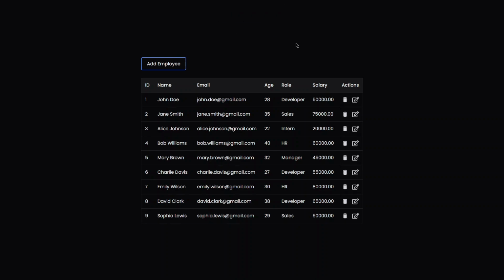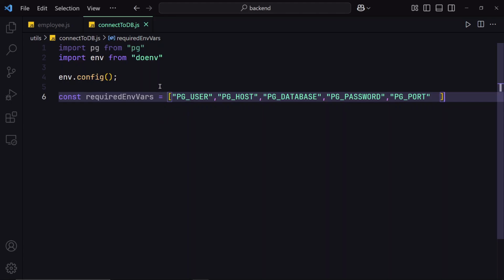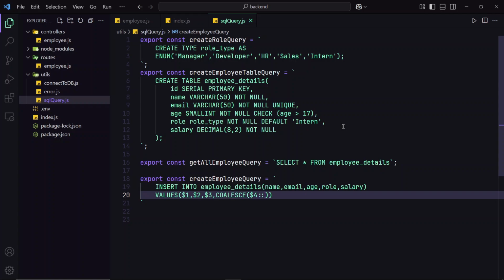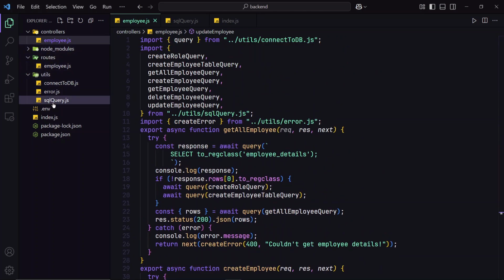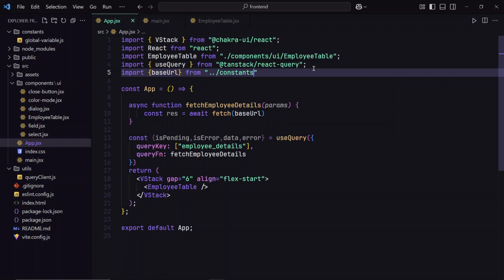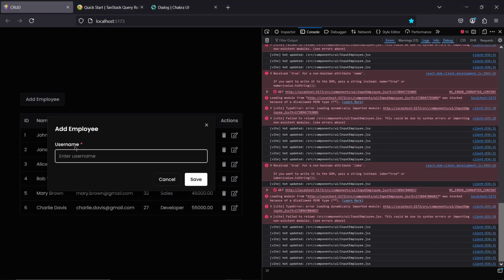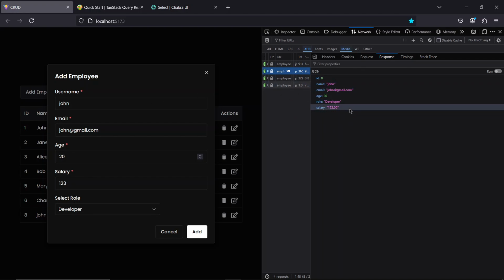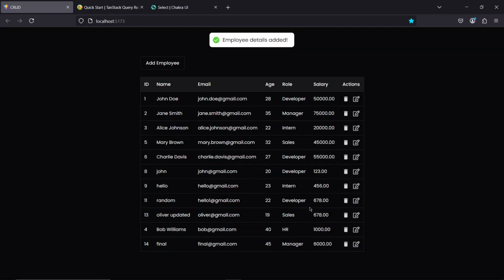Build a Full Stack CRUD App using PostgreSQL, Express.js, React.js And Node.js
Build a Full Stack CRUD App using PostgreSQL, Express.js, React.js, and Node.js (PERN Stack).

Whether you're a beginner or an intermediate developer, this step-by-step guide will teach you how to create a dynamic web application from scratch!

⚡ What You’ll Learn:
✓ How to set up PostgreSQL for efficient database management
✓ Building a backend with Express.js and Node.js to handle API requests
✓ Creating a frontend using React.js to build a responsive and interactive user interface
✓ Implementing CRUD (Create, Read, Update, Delete) operations to manage data in your app
✓ Connecting the front and back ends to create a fully functional full-stack application

⏰Timestamps
0:00 App Overview
1:52 Backend Package Installation
3:00 Express.js Server Setup
5:05 Routing in Express.js v5
13:37 Download PostgreSQL
14:07 SQL Shell
24:27 CRUD
55:20 Frontend

🚀 Let's craft something extraordinary together! 🚀